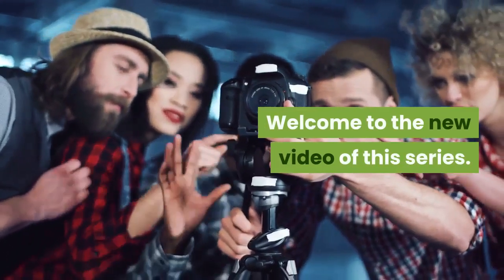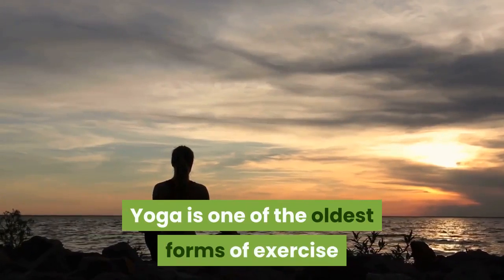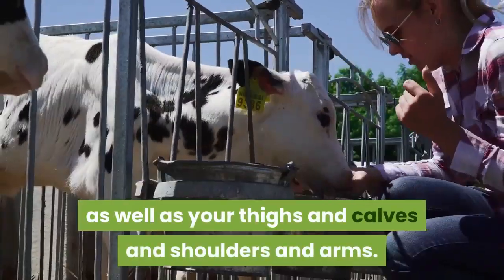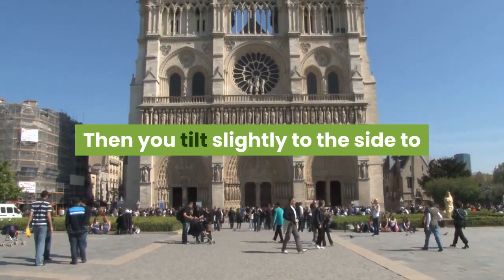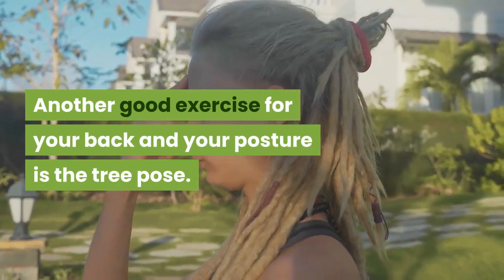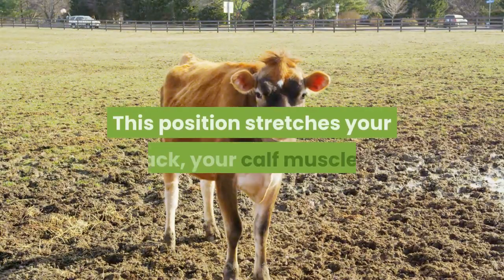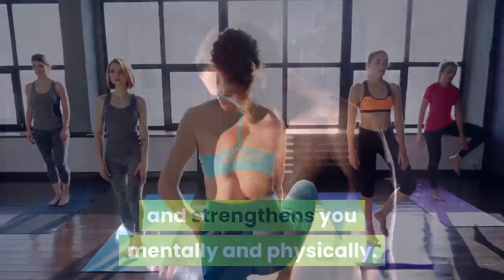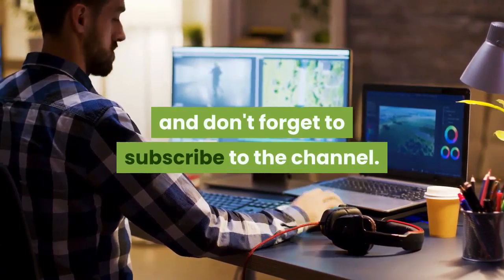REALLY GREAT LOW BACK PAIN EXERCISES!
This is official YouTube Channel of Health Hoody which is an reputed Health Education based company started in 2001. We are the child company of Deepdizy Media.
If you suffer from lower back pains, you should try some exercises to easy away the pain instead of taking medication that may do bad things to your stomach lining and liver. If you don’t suffer from lower back pain but are looking for exercises that don’t cause a lot of back strain then this article is the one for you.

Yoga is one of the oldest forms of exercise and is the best at keeping you lithe, limber and flexible. One of the best positions for your back is the downward dog which stretches all the muscles in your back as well as your thighs and calves and shoulders and arms. You begin on all fours, elbows and knees equal widths apart then you begin to push up with your legs and then your arms until your body forms a triangle basically with your hips and waist as the apex and your arms and legs at the two ends, you hold the pose for a few seconds and then return to all fours and repeat a few times.

Another good yoga exercise for your back is the triangle pose. You begin with your legs spread out to be in line with your shoulders. Then you tilt slightly to the side to bring your left palm in line with your knee and lift your right arm above your head with the palm facing your body. Hold this pose for fifteen seconds or as long as it is comfortable for you and feel the stretch. Switch sides and repeat for a few times.

Another good exercise for your back and your posture is the tree pose. You begin this exercise standing straight then bring your left foot up to rest against your right calf, knee, or thigh whichever is the most comfortable for you, of course increasing the height of your foot every couple of times you exercise. Once you have achieved this pose you bring your hands together in front of you palm to palm, with your elbows sticking straight out. This position stretches your back, your calf muscles, increases your balance and stretches your triceps.

Yoga is a wonderful low impact exercise program that increases your limberness and agility. It decreases back pain by building strength and flexibility in your muscles by stretching them and strengthens you mentally and physically. You should try yoga to alleviate your back pain before purchasing any expensive back exercise equipment or pain relief medications.